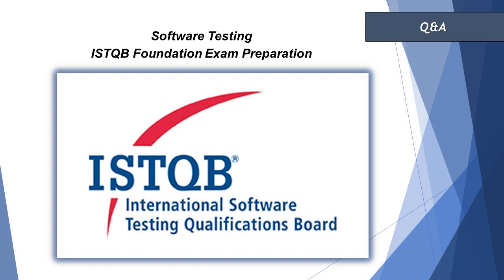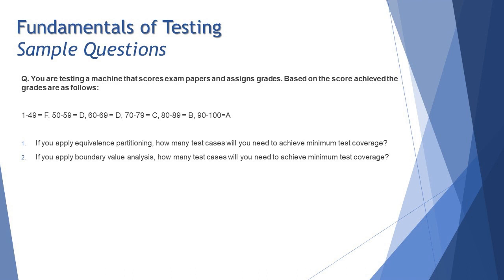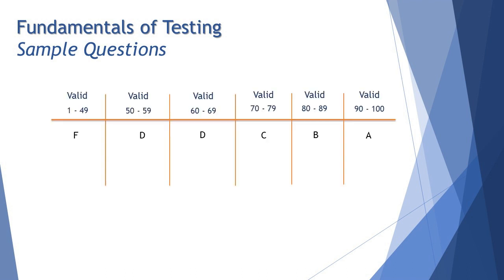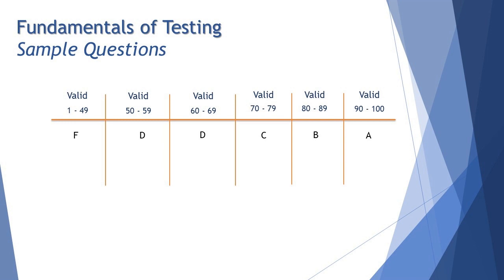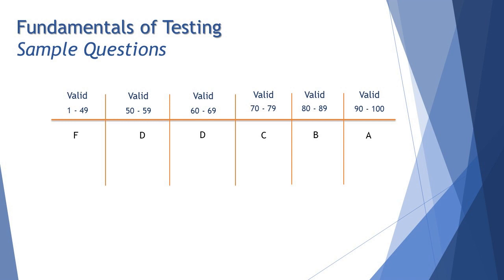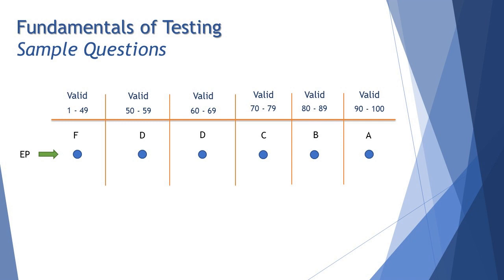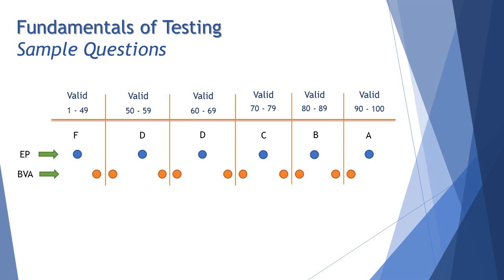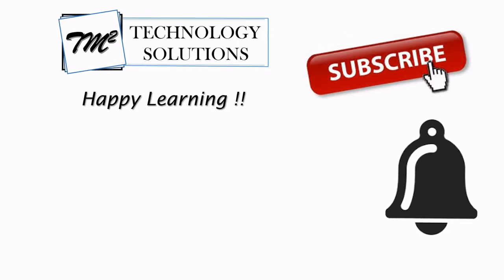ISTQB Foundation Q & A | #5 Equivalence Partition | Sample Question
Hello Friends,

This tutorial answer an example question on Equivalence Partition.

For detailed understanding of Static Testing -

Sample Question on ISTQB Foundation,
Equivalence partition sample question,
Sample questions on boundary value analysis,